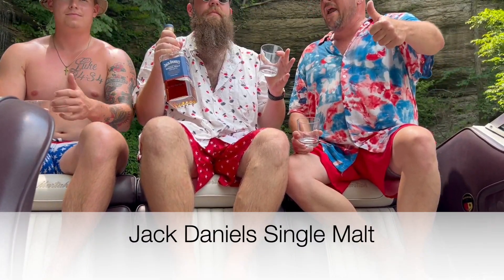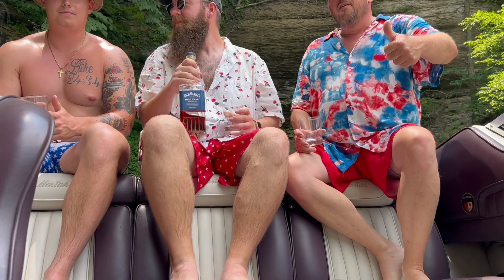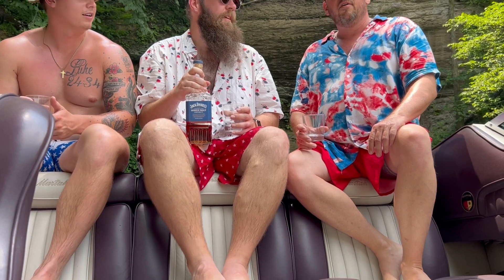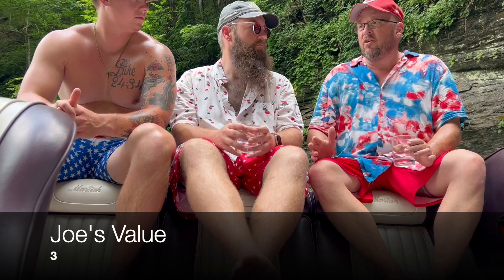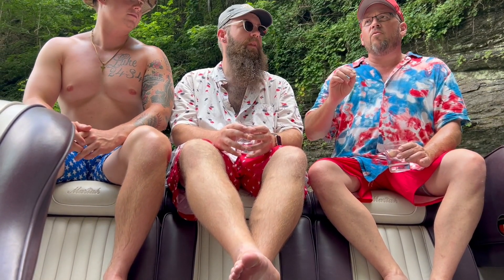Bourbon Boys Review: Episode 113 - Jack Daniels Single Malt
This week and for the next several videos we are filming from the beautiful Lake Cumberland. Our first episode is reviewing Jack Daniel's Single Malt. This is just one of the several American Single Malts that are popping up from some distilleries. Will this one go in the win category or will it fall short? You'll have to check the video to find out.